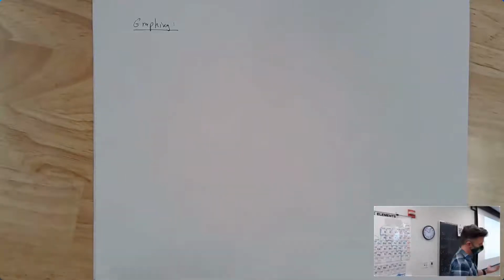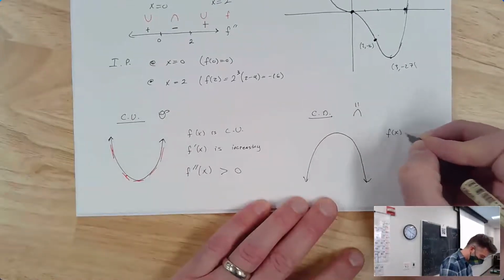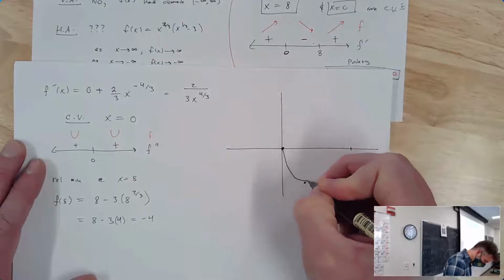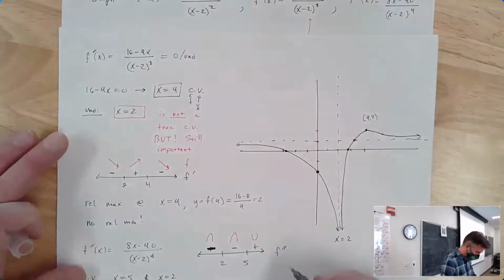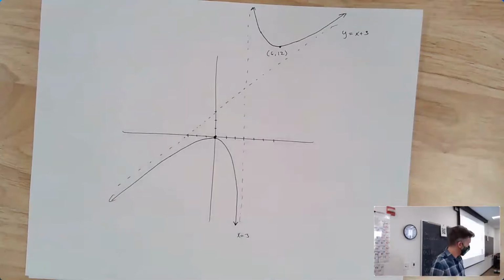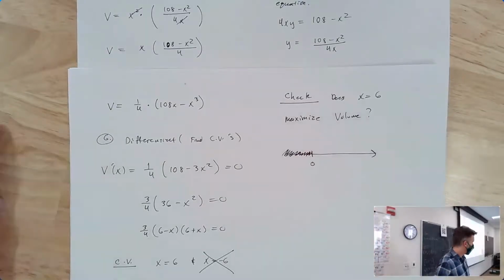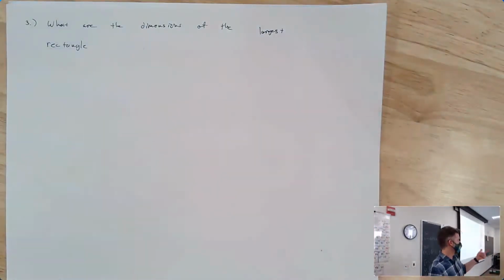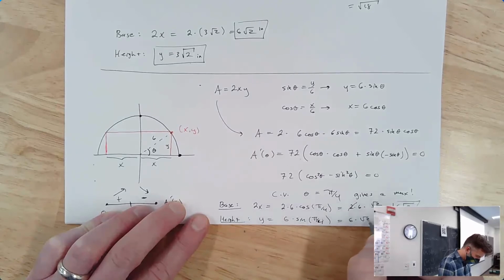Co-21A 11-16-2021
Graphing & Optimization